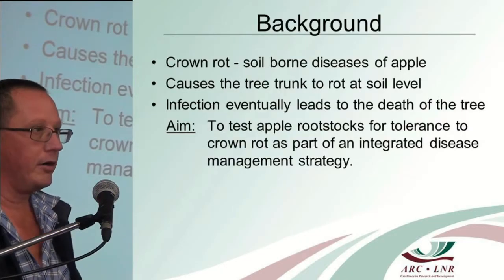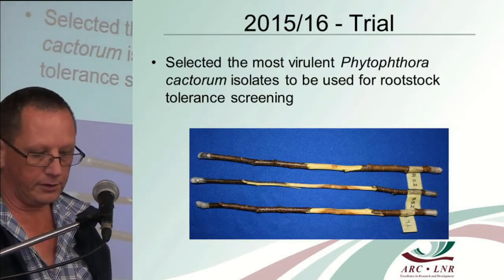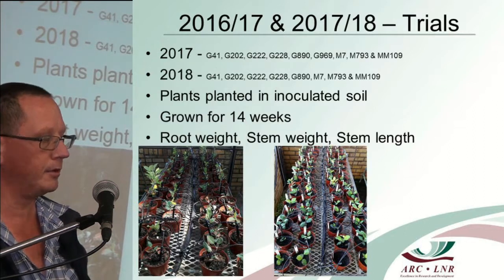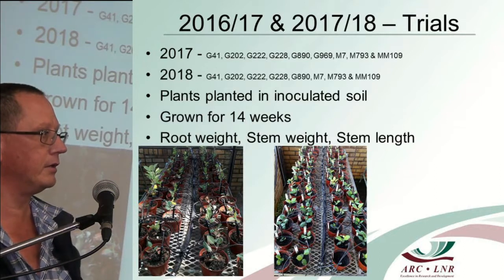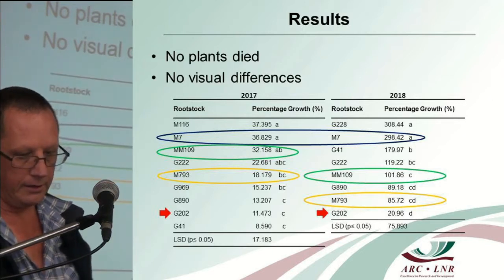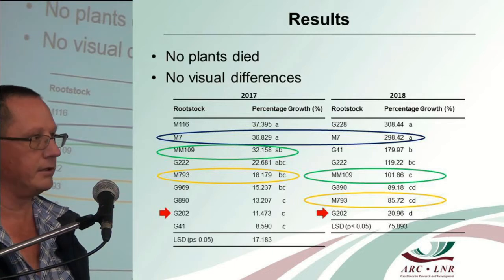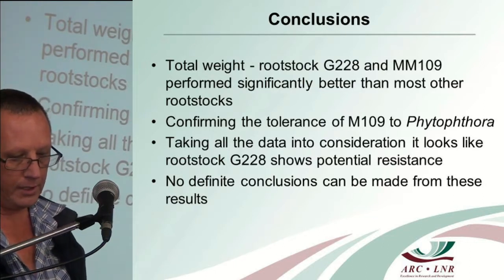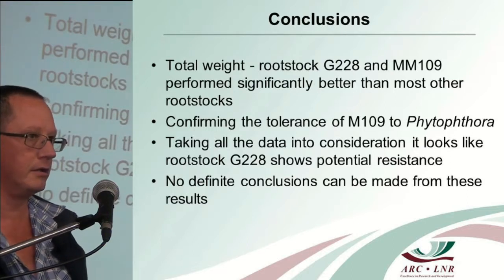22 Rootstocks for tolerance to Phytophthora crown rot (A Vermeulen)